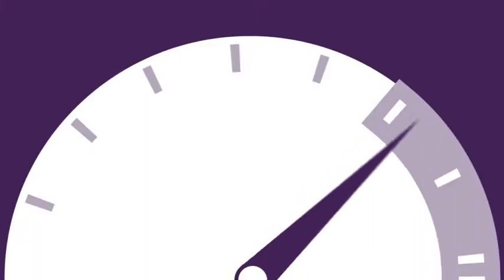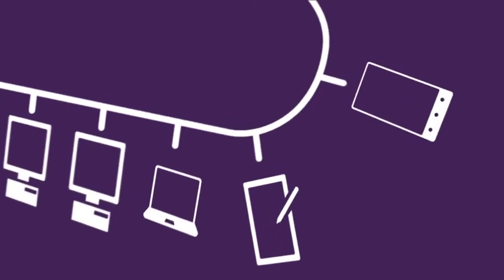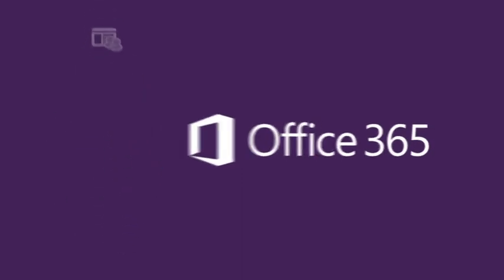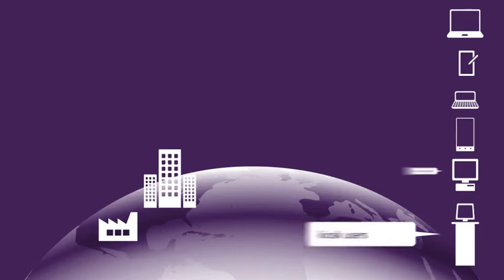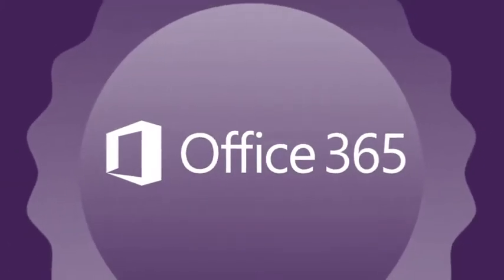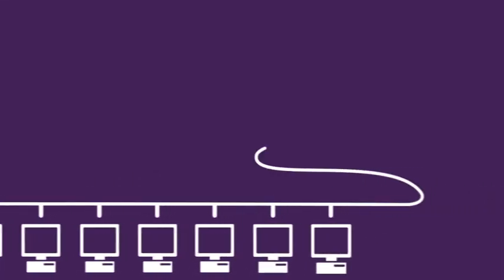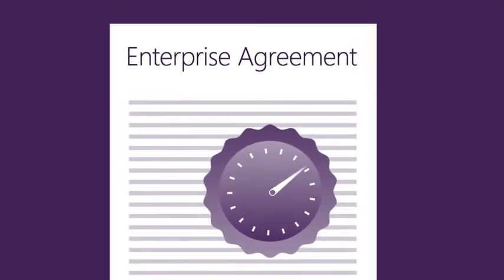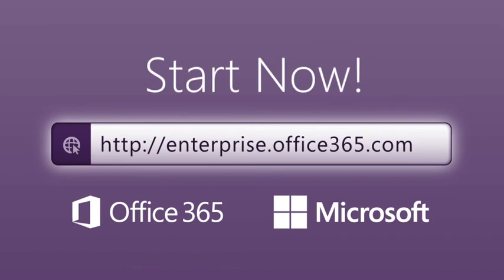Flexible IT with Office 365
Entrerpsie agreement avec Office 365